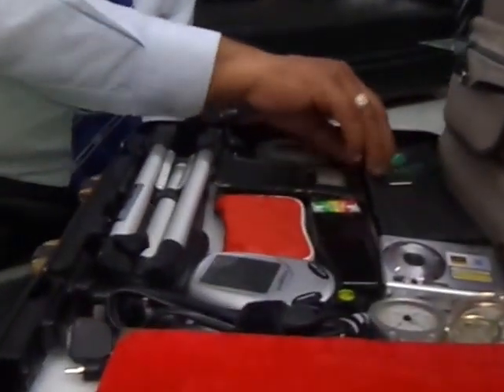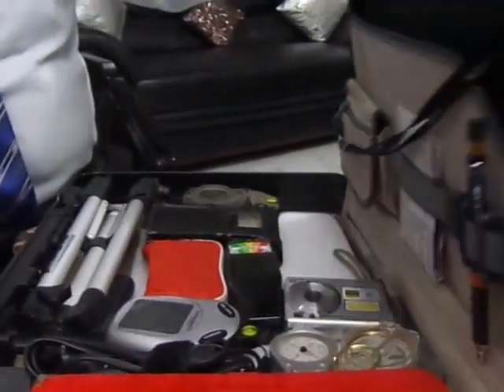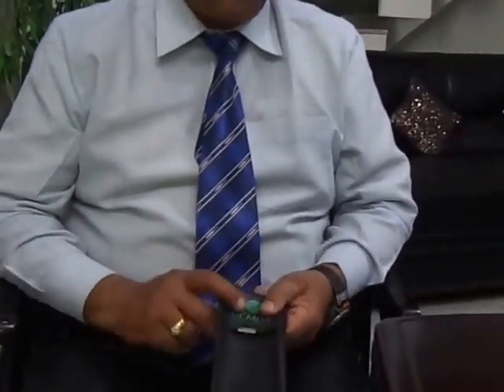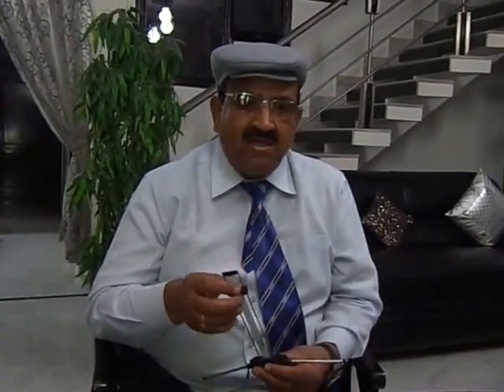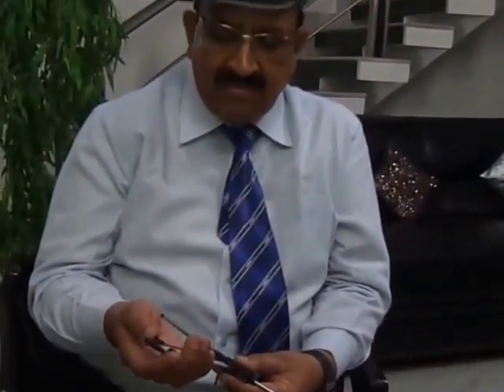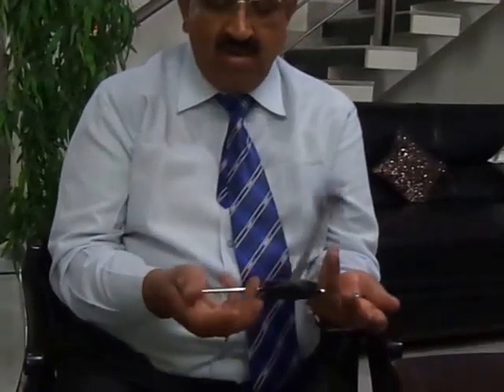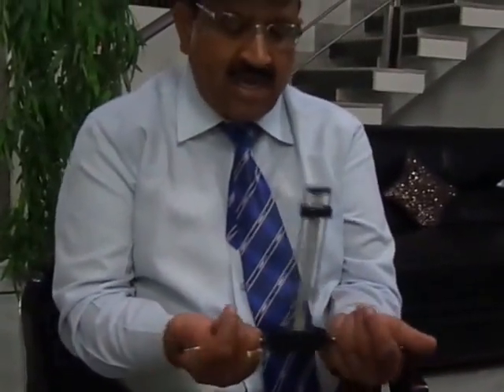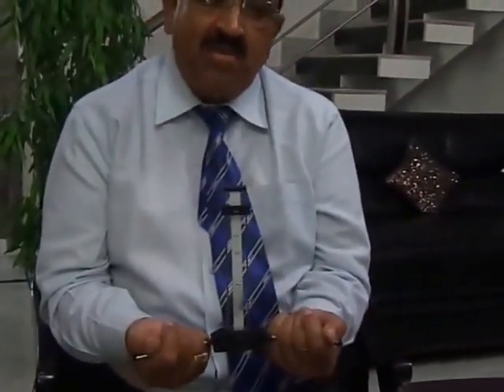Lecher Antenna Training Video on You Tube How to use Lecher Antenna in Vastu to find negative & pos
Dr Anand Bhardwaj, New Delhi, 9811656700 On Dias Lecture on Lecher Antenna Training Video on You Tube- How to use Lecher Antenna in Vastu to find negative & positive vibrations  with Instruments Check Lecher Antenna Video on Utube.Dr Anand Bhardwaj, New Delhi, 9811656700 On Dias Lecture on Lecher Antenna Training Video on You Tube- How to use Lecher Antenna in Vastu to find negative & positive vibrations  with Instruments Check Lecher Antenna Video on Utube. Dr. Anand Bhardwaj, M.A., M.B.A, Ph.D. (Socio), Ph.D. (Vaastu), D.Sc. eq. D. Lit with 38 years experience in Vastu  is one of the only few Vaastu Consultants of the world who use advanced scientific instruments like cosmo-teluric sensor, instrumental negativity detector, electronic energy scanner, etc. to check Vaastu defects whereas most of the other traditional Vaastu Consultants still use only compass. Besides nationally, Dr. Bhardwaj frequently visits overseas for vastu consultation & Vaastu audits. He frequently appears on various T.V.channels and regular columnist of various prime newspapers like Times Of India, Dainik Jagran (Property-Saturday), Navbharat Times, Dainik Bhaskar, Punjab Kesari etc. He has been awarded Rajdhani Gaurav , Manav Ratan & Gold Medals for his renowned contribution in the field of Vaastu Science. He has addressed in various seminars, symposiums, workshops & programmes globally. He has his offices in New Delhi NCR like Faridabad, Gurgaon, Greater Noida, Ghaziabad,. He has expertise in vaastu - corrections without demolition through various methodologies of vaastu-shastra, fengshui & Pyramidology. One may contact him for on-site expert advice, for house, industry, business, shop, factory, Plot, Office, Export Houses, Restaurant, Hospitals, Nursing Homes, Schools, Banquet Halls, Cinema/ others. Professional analysis of Vaastu defects, their impacts & solutions. Dr. Anand  Bhardwaj Sr. Vaastu Consultant.
Ph: 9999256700, 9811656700. or visit the ever biggest & descriptive website on Vastu Science